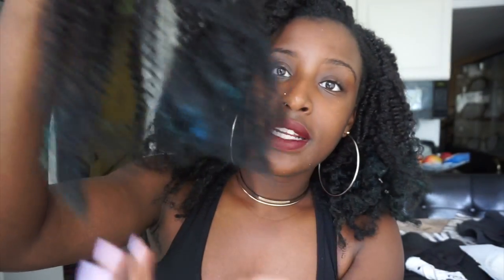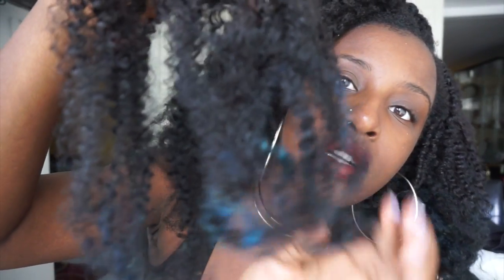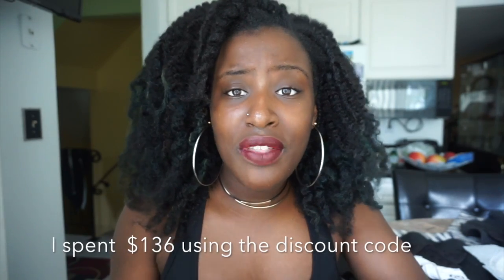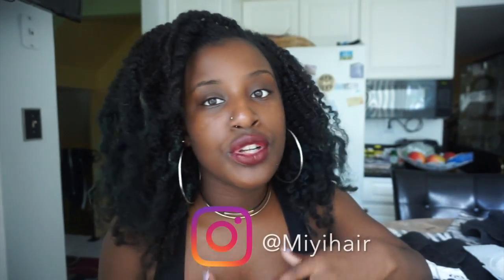Miyi Hair 4b/4c Texture (I love it!!!!)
Please watch this is HD! Thanks for visiting my channel.

This is my honest review on Miyi hair. I purchased 3 18 inch bundles of this hair with my own money! Good news the code I used, still works

Audionautix- Sideways Samba

 2 Chainz ft Ty dolla Sign, Trey Songz, and Jhene Aiko- Issa a vibe